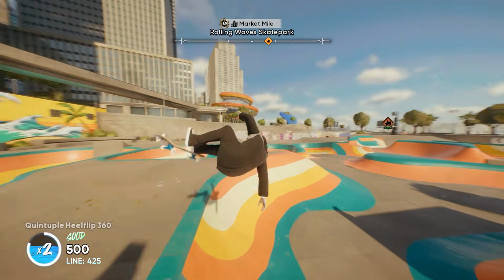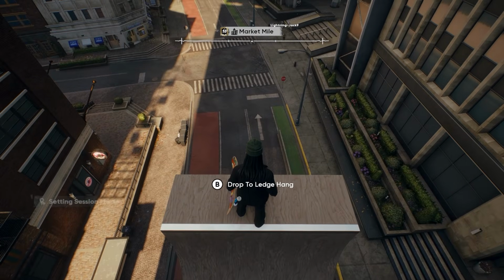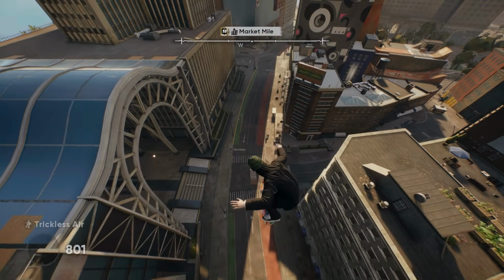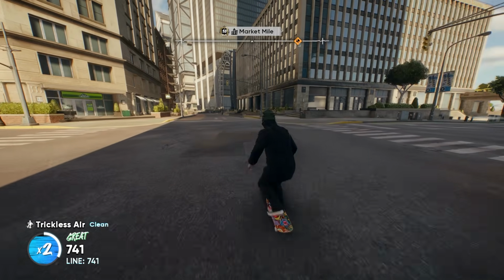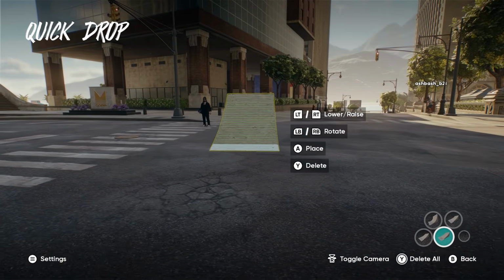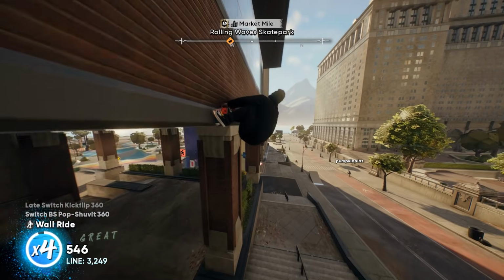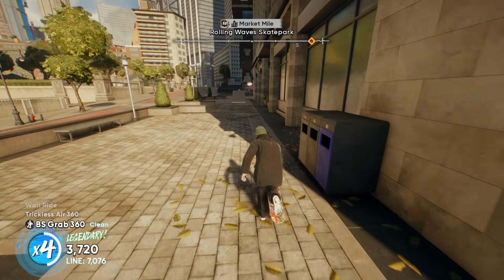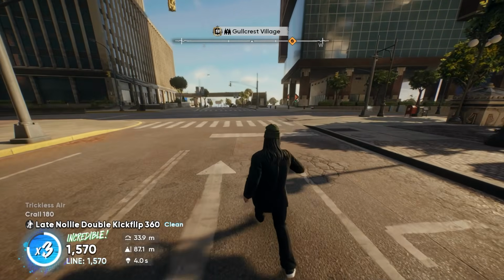How to make FLOATING RAMPS in SKATE 4